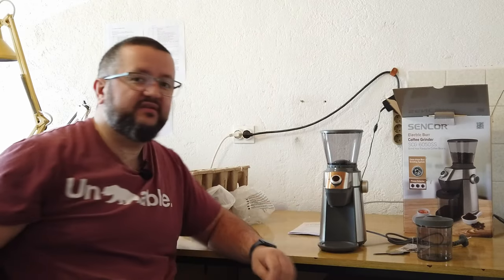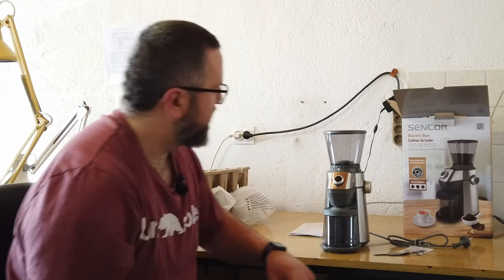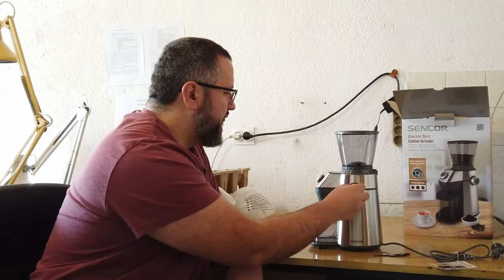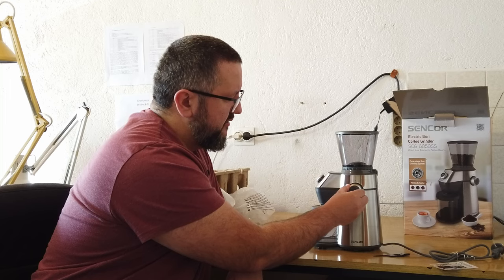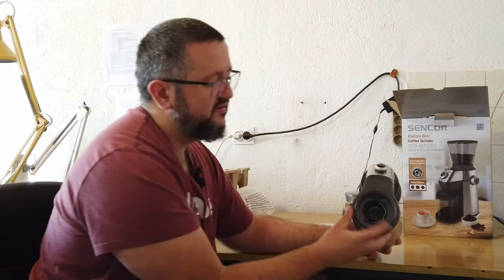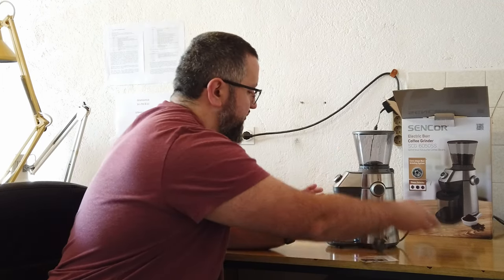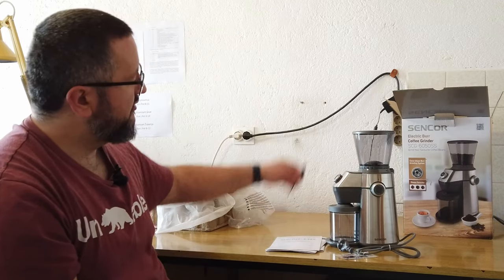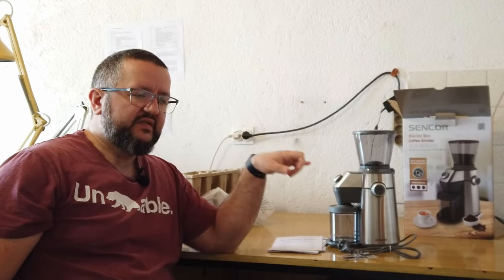Unboxing Sencor Coffee Grinder SCG 6050SS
Today's video is made back at my parents' home. So only one point of view and, on top of that, I have a bit of a raspy voice due to a cold. Fun!
We have here a Sencor Coffee Grinder. My sister wanted something to grind fresh coffee for her filter machine. :)